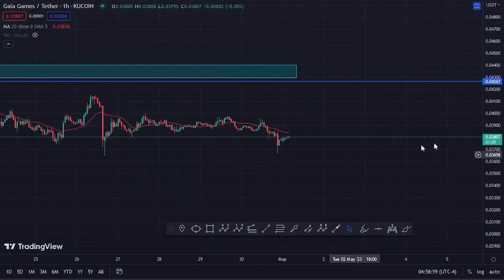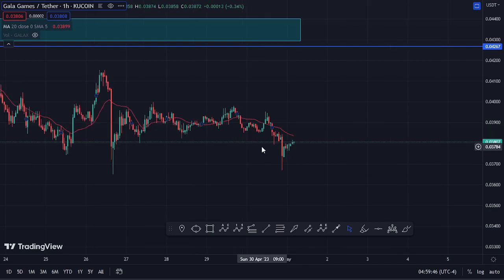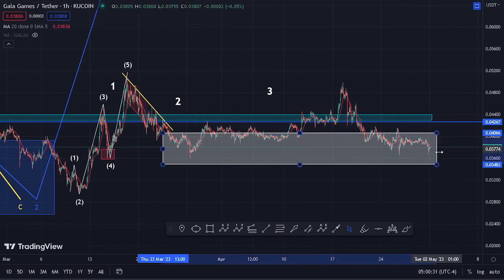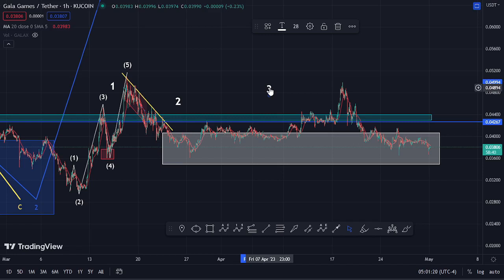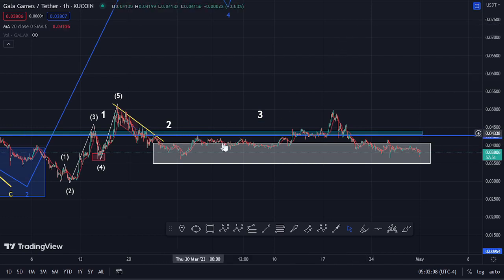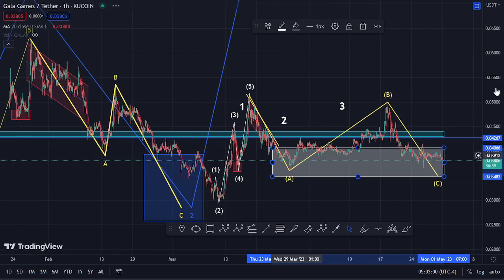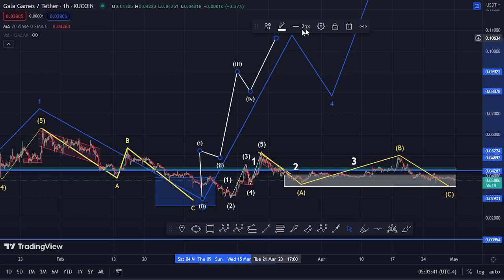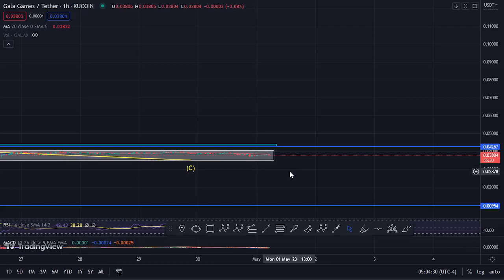🚨GALA GAMES BREAKDOWN PRICE PREDICTION UPDATE